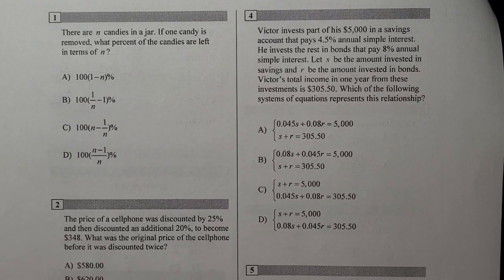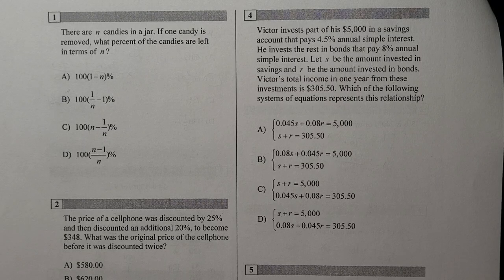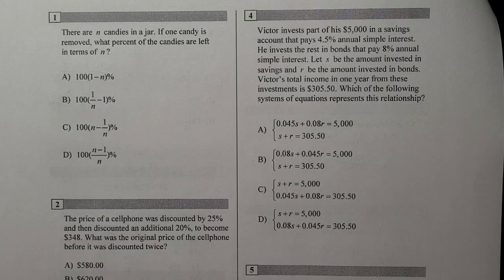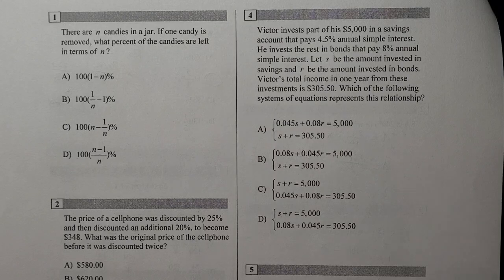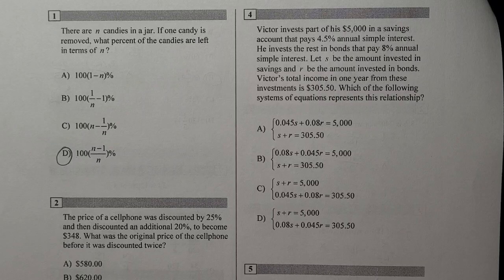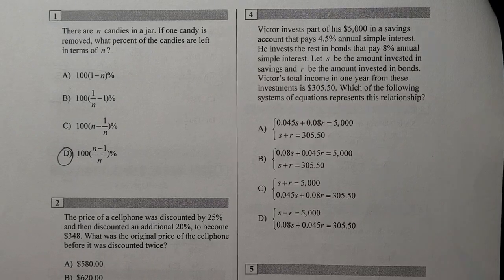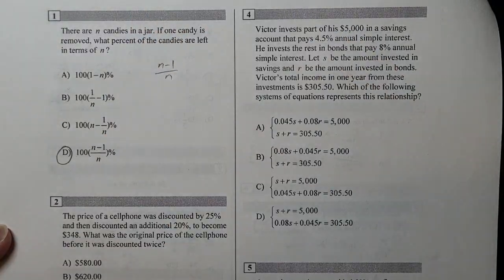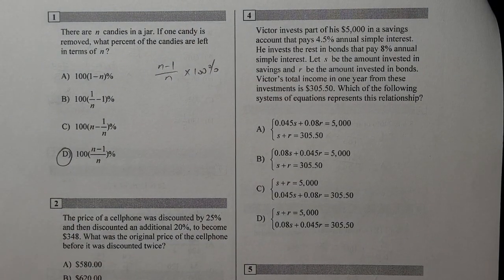[SAT Prep] Percents - word problems!!!